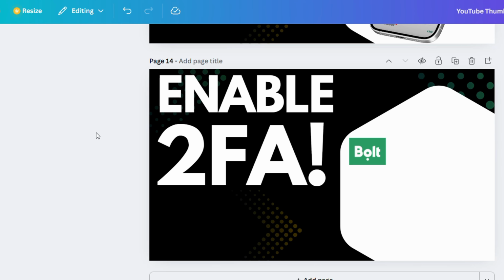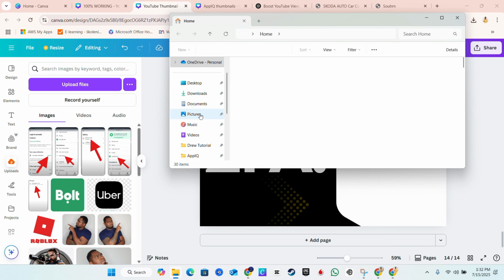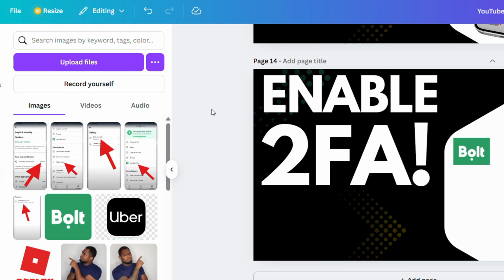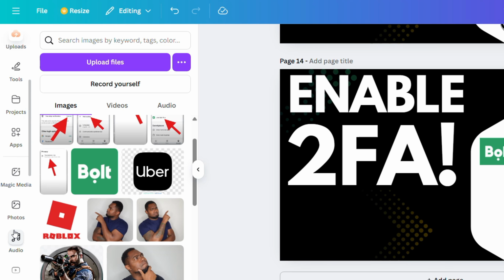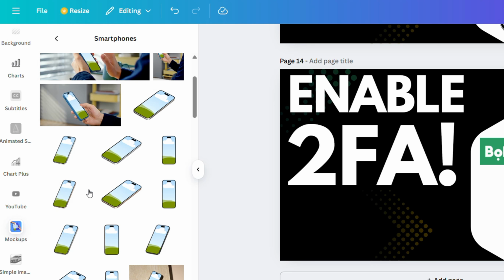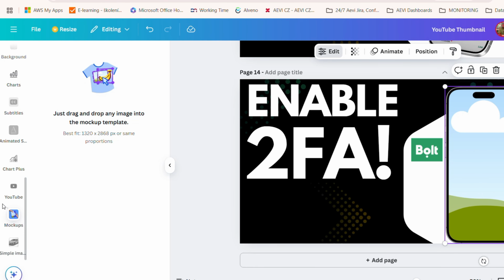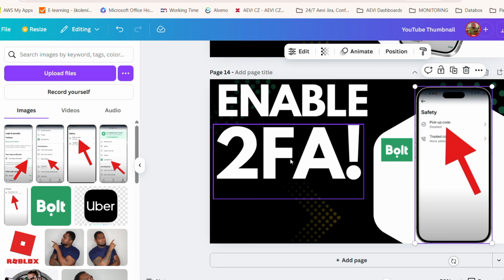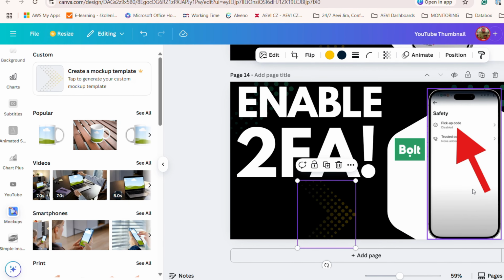How to Create a Mobile Mockup in Canva (Easy Step-by-Step Tutorial!)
In this step-by-step Canva tutorial, you’ll learn how to create a stunning mobile mockup — ideal for showcasing apps, social media designs, websites, and more.

Mockups are essential for presenting your work professionally, whether you're a UI/UX designer, digital marketer, app developer, or content creator. Canva makes this process simple — no Photoshop needed!

📱 What You’ll Learn in This Video:

How to find mobile mockup templates in Canva

How to insert your own screenshots or designs

How to customize backgrounds, shadows, and device frames

Best export settings for high-quality mockup images

Tips for using your mockups in portfolios, websites, and client presentations

✅ Great for freelancers, entrepreneurs, course creators, app designers, and anyone who wants to present mobile content like a pro.

How to Create a Laptop Mockup in Canva

How to Use Smartmockups in Canva

How to Design an Instagram Post in Canva